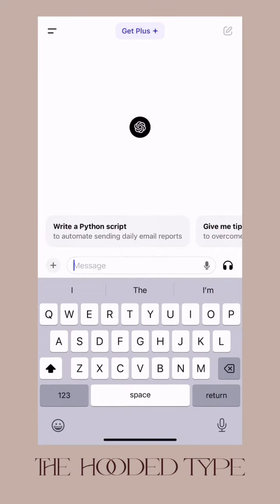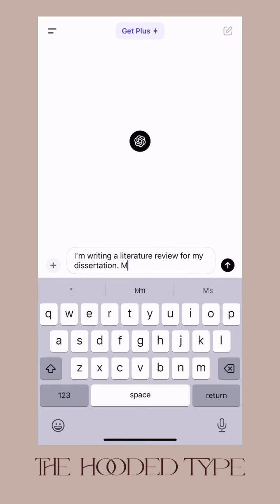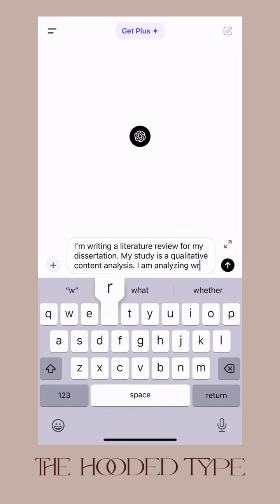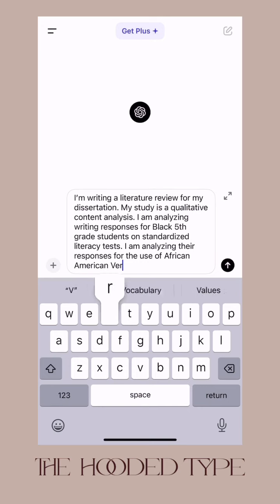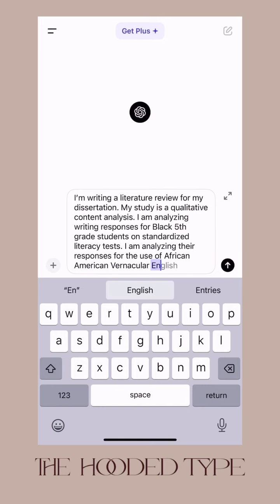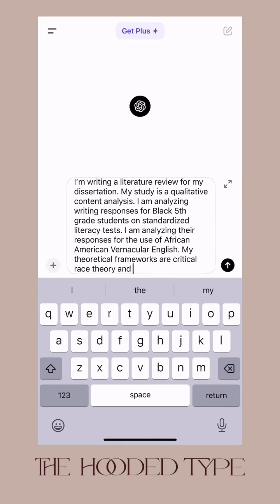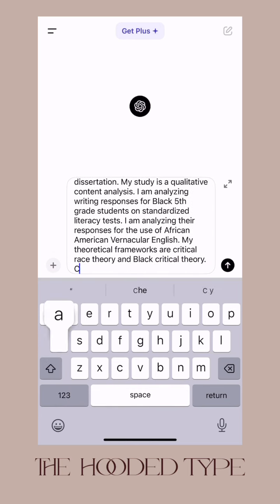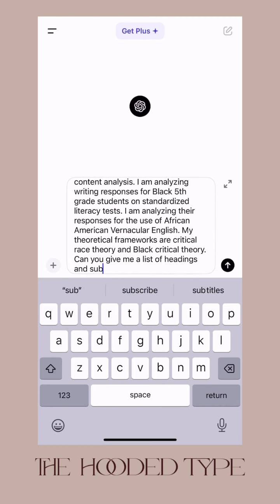The Hooded Type | How to Use ChatGPT Correctly: Creating an Outline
In this video, I’ll show you how to use ChatGPT to create an outline for your literature review. Watch now and see how AI can support this process.